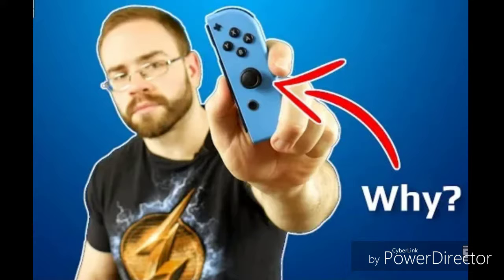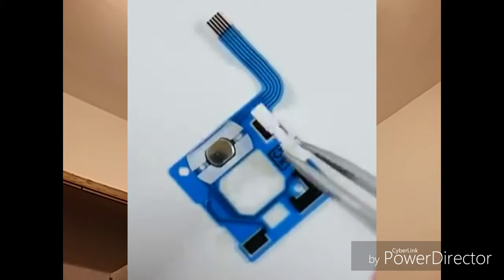Joystick Problem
Today I have a final straw of this problem Nintendo. So many people have talked about this, and yet why is it still a problem to this day? Why has Nintendo never done anything about it after it started? It's 2019 things need to change!